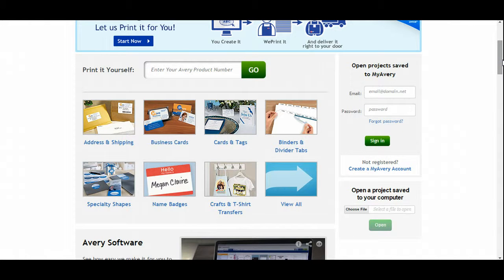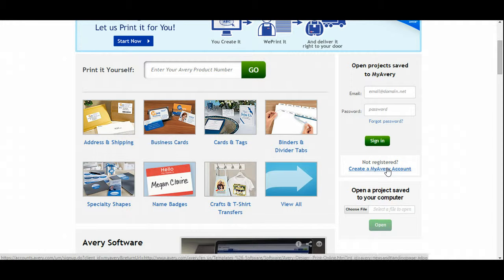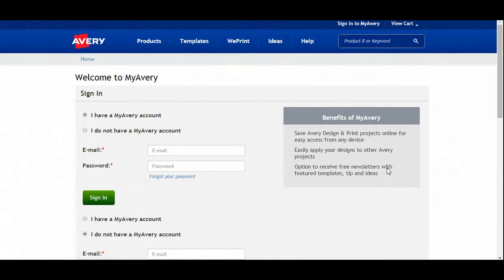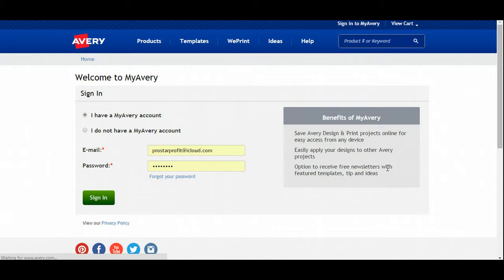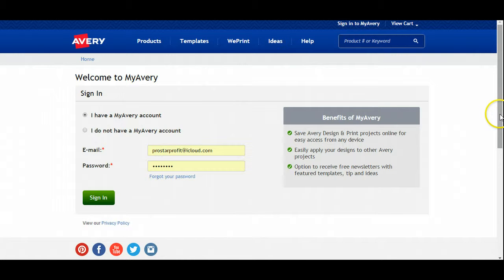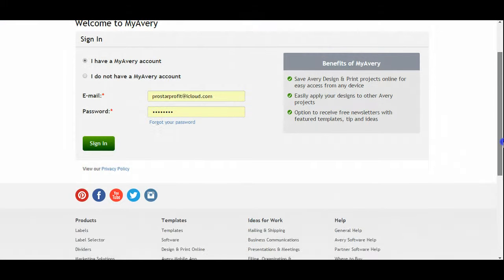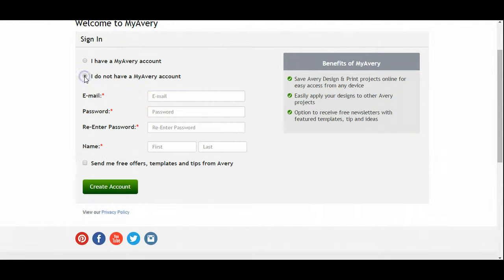Offline Marketing - create free avery account